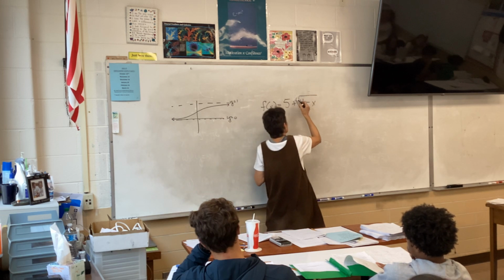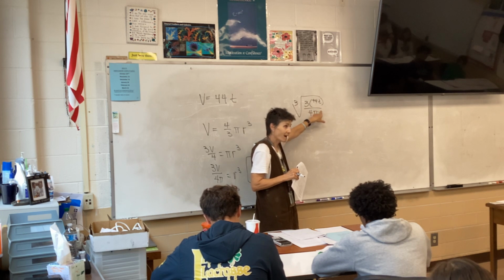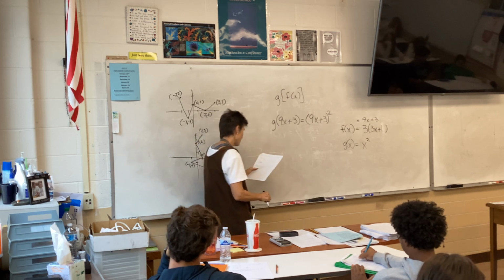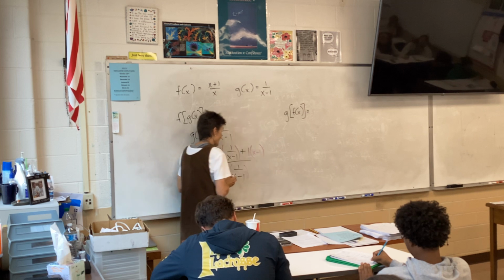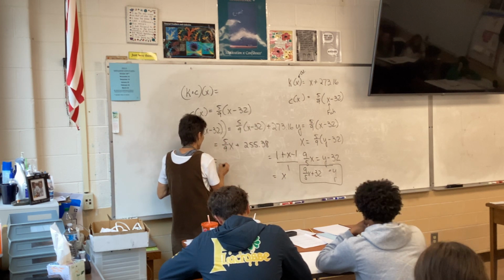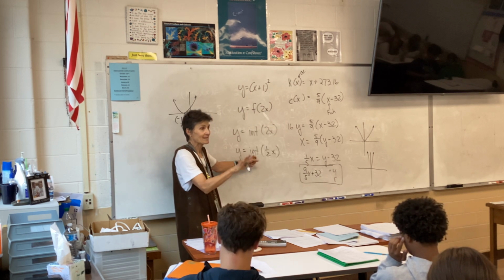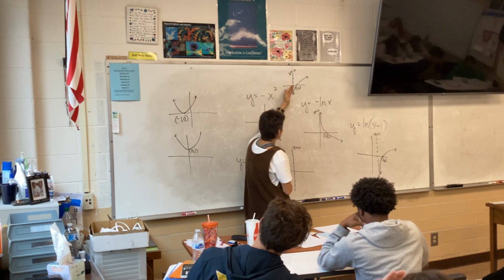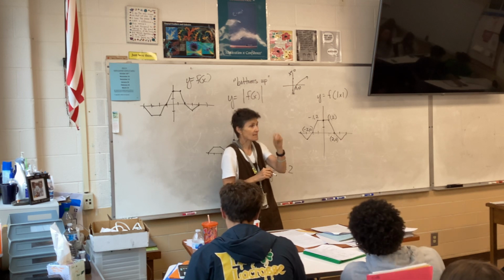Precal X Random HW questions; Notes 1.5 5e-7; 1.6 #1-3